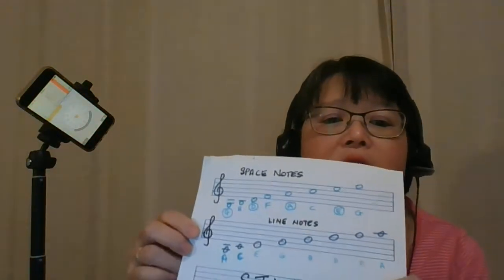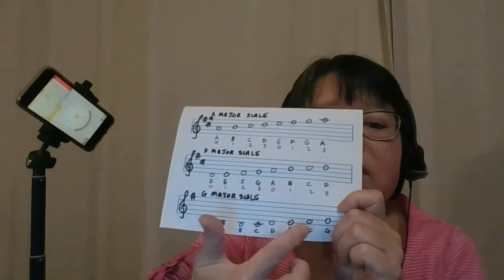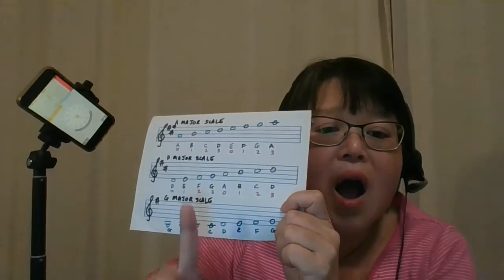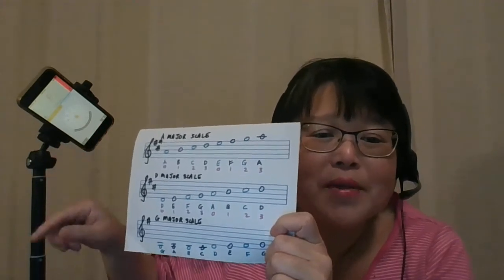Tuning the violin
I am using the insTuner app to show you how to tune the violin.  This App has a Chromatic Tuning option which we will use.  You can download for free from the Apple App Store or google for the Android version.  A Chinese version is also available.